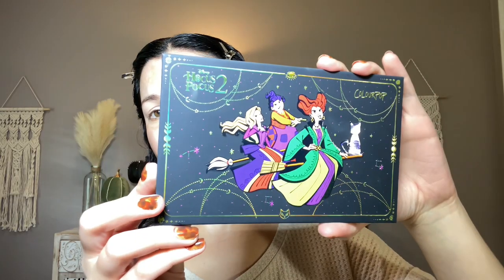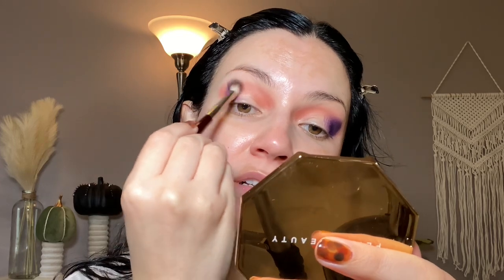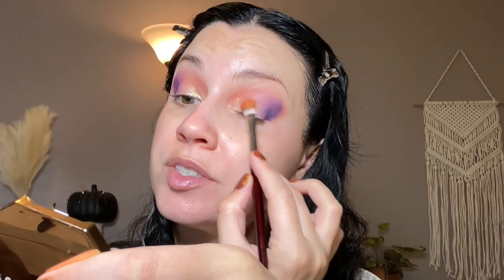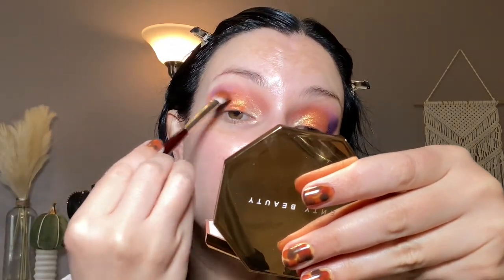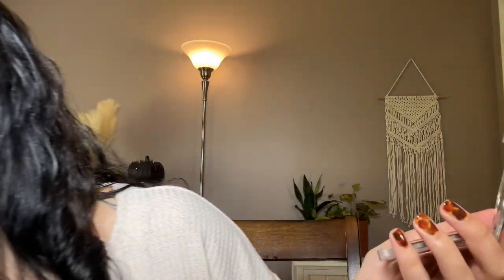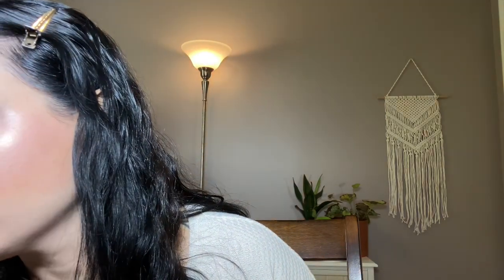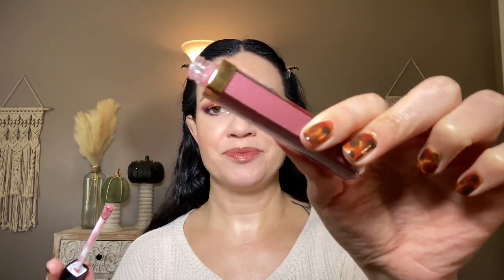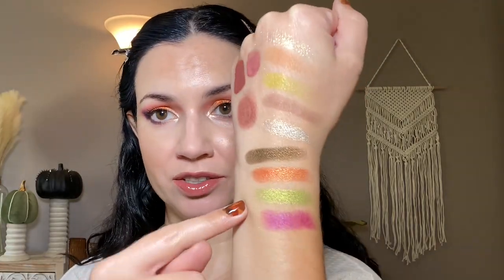HUGE ULTA POINTS TRY ON HAUL! Hocus Pocus Palette and More! Over 2,000 Points!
Colourpop hocus pocus palette
Mac painterly paint pot
ELf power grip primer
Fenty bronzer private island
Flower beauty blush bubbly
Flower beauty concealer
Makeup revolution foundation shade F5.5
Essence banana powder
Fenty cream blush
BK beauty A501 brush
Nyx matte setting spray
Clinique black honey lipstick
Nars lip pigment somebody to love
Chanel gloss

code: CHICGEEK10

Nails Lights Lacquer Tortoise Set